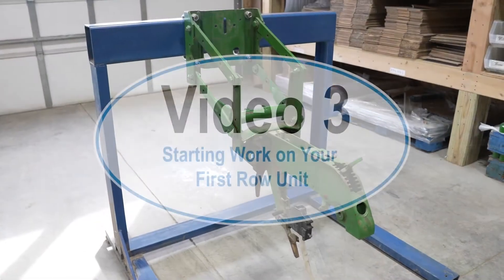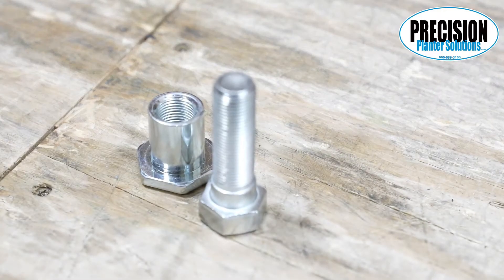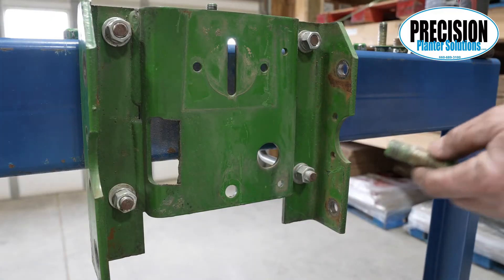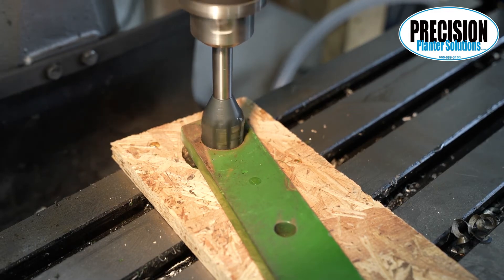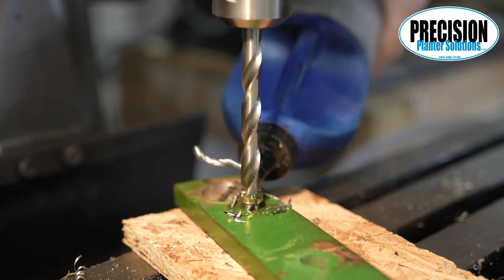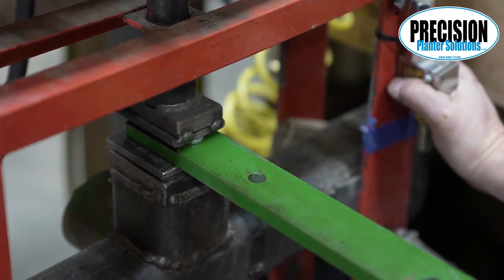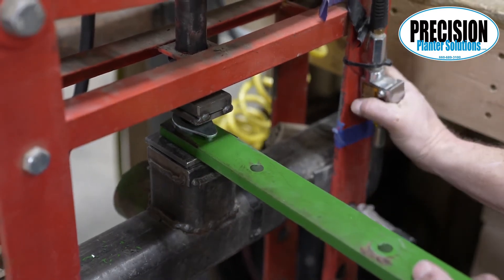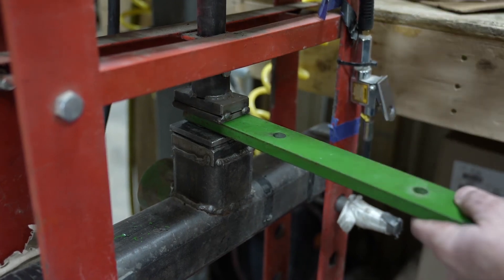Working on Your First Row Unit - PPS Flange Bushing Rebuild Kits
This video shows how to use a reamer and a hydraulic press to fit a flange bushing onto a parallel arm.